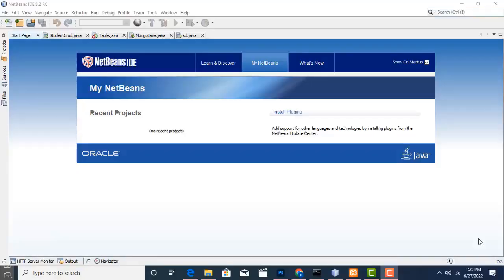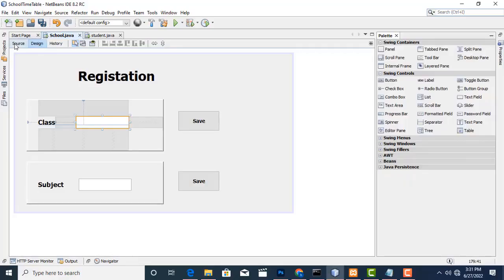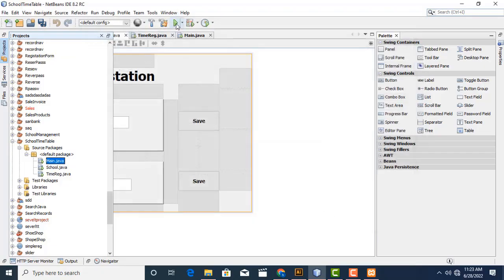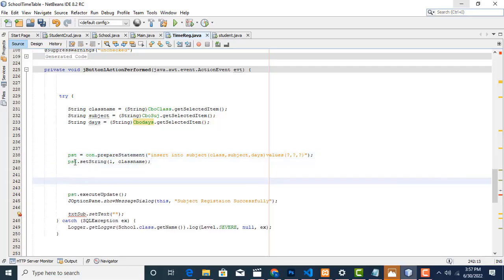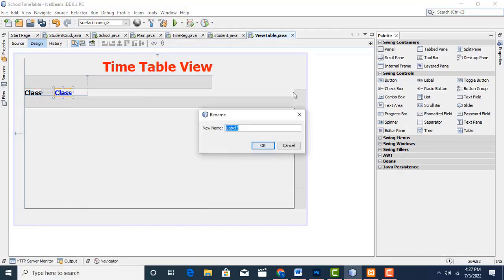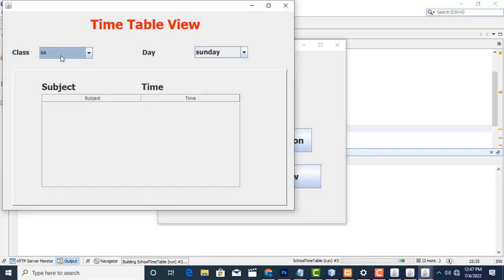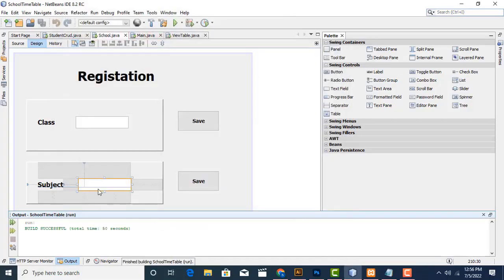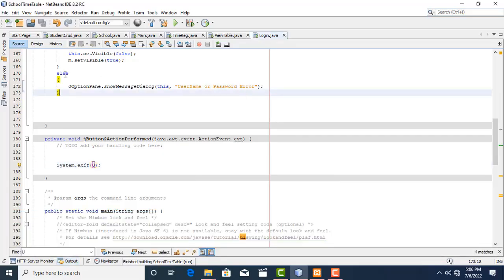Java Swing MySQL School Timetable Project for Beginners | netbeans IDE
🚀 Build a School Time Table System using Java Swing + MySQL
Ready to level up your Java skills? In this full project tutorial, you'll learn how to make a complete GUI in Java using Java Swing and AWT in NetBeans. This is one of the best Java Swing projects for beginners and intermediate learners alike!

🔧 What you'll learn:
✅ How to design a professional GUI with Swing in Java
✅ How to connect Java to MySQL database
✅ How to build a real-world Java AWT/Swing project
✅ Step-by-step development using NetBeans Java Swing

🎓 Whether you're learning how to make GUI in Java or working on your final year project, this School Time Table System project is the perfect hands-on experience!